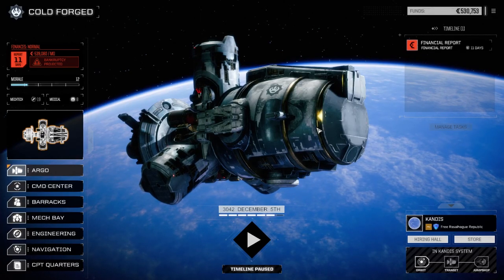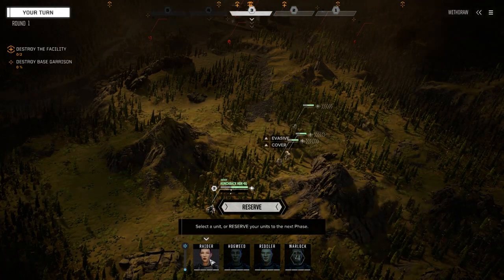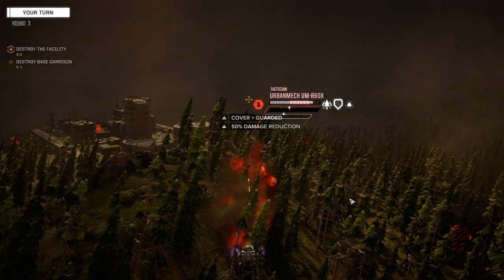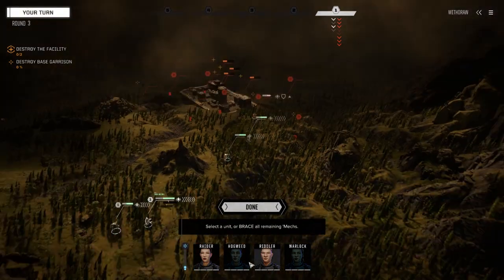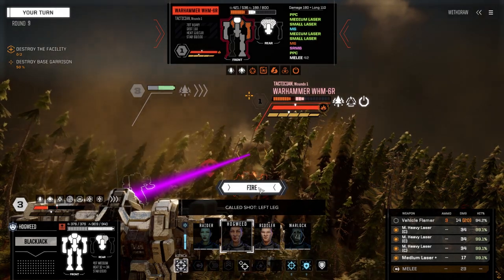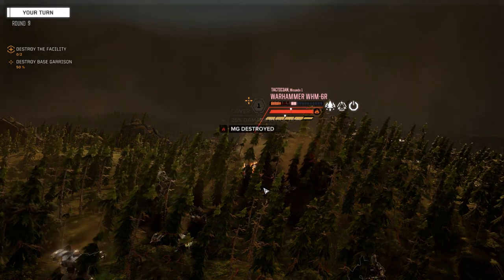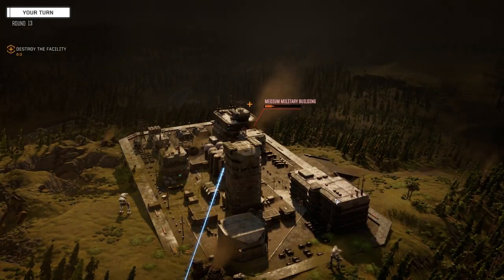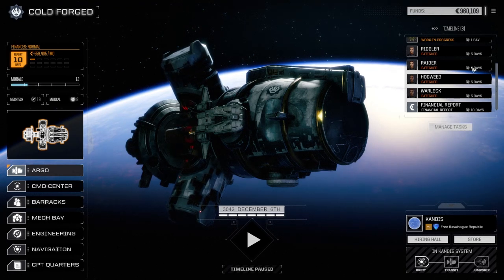Roguetech - COLD FORGED - Ep74